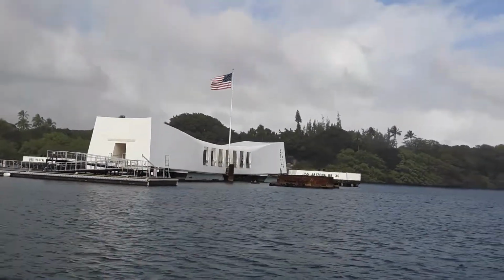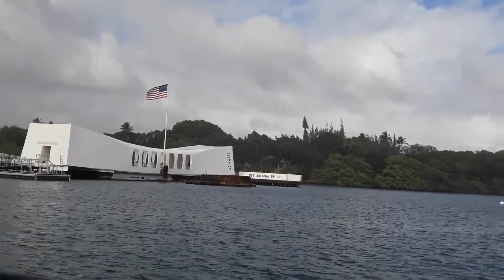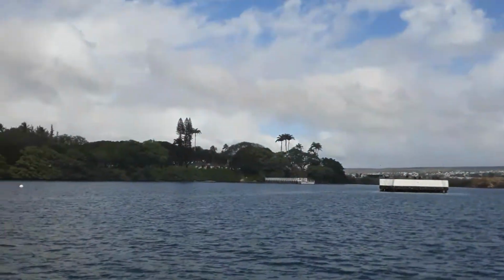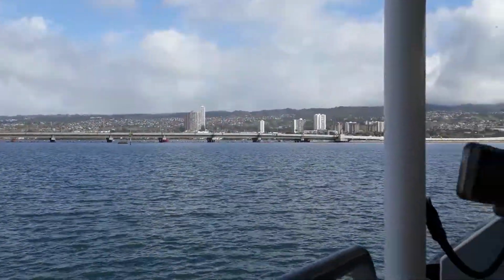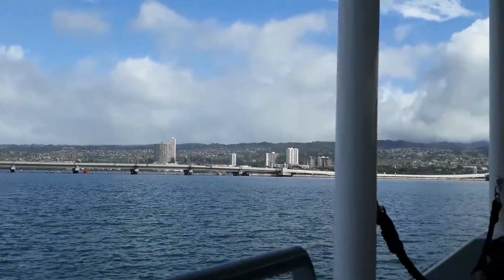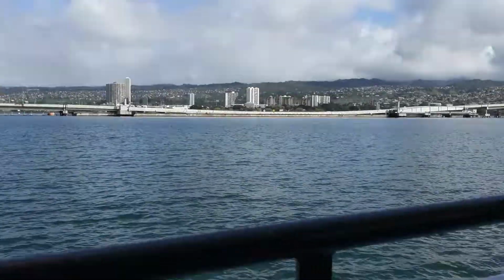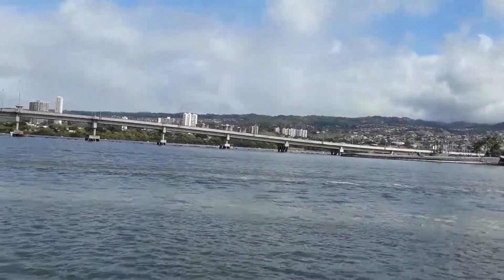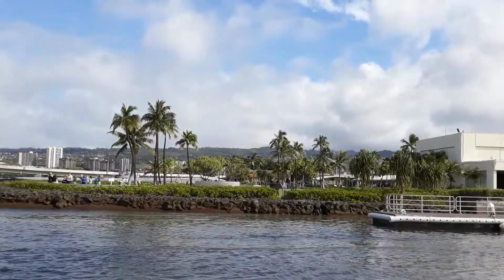Pearl Harbor, Oahu Hawaii